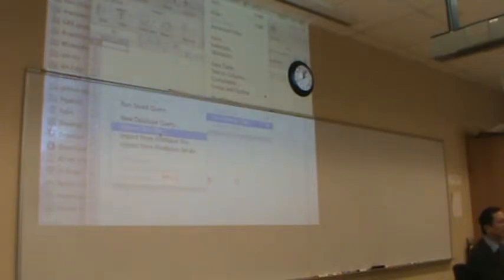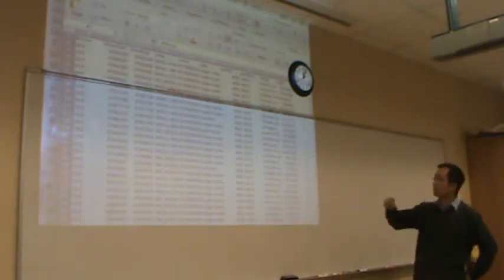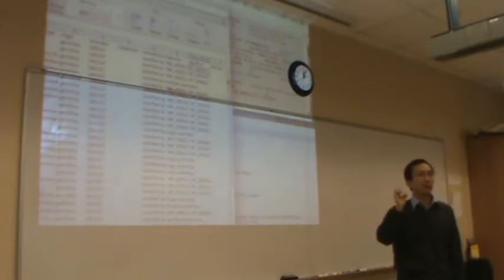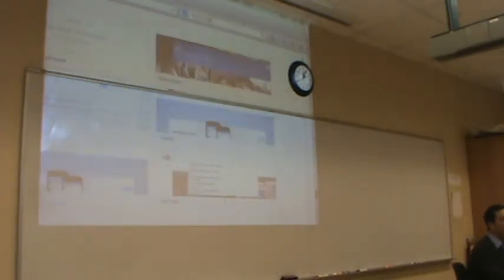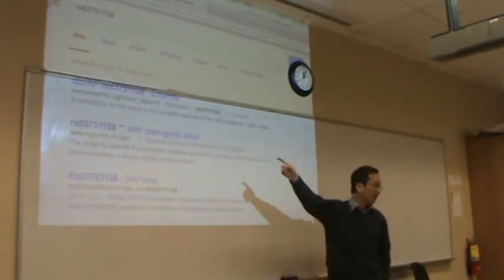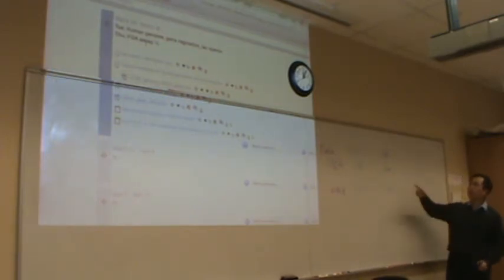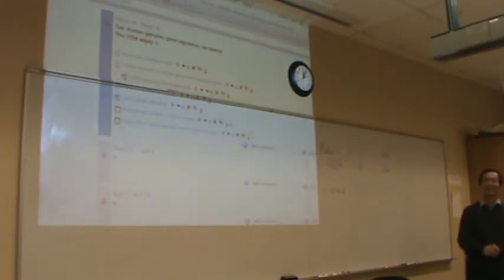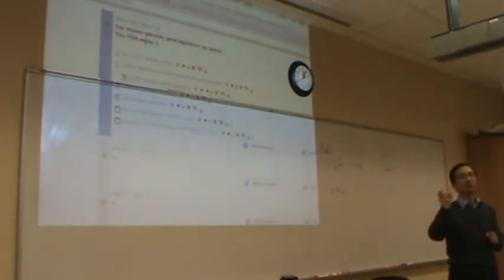bio125, MSH2 locus investigated by UCSC genome browser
BIO125, molecular biology and genomics, Spring 2014, Spelman College

Exercise on UCSC genome browser